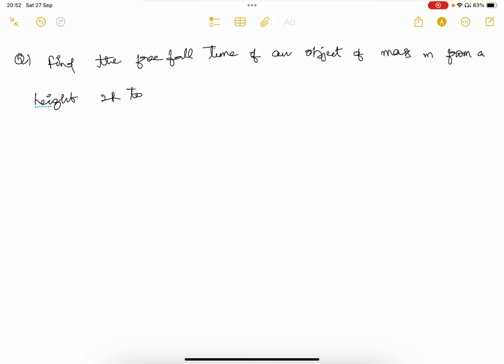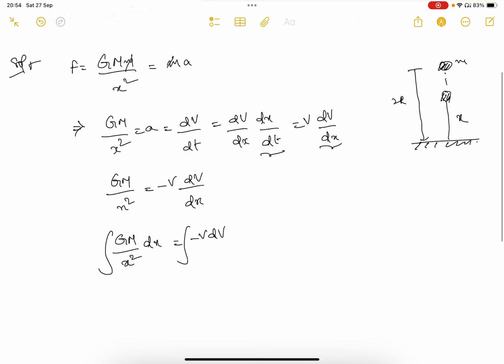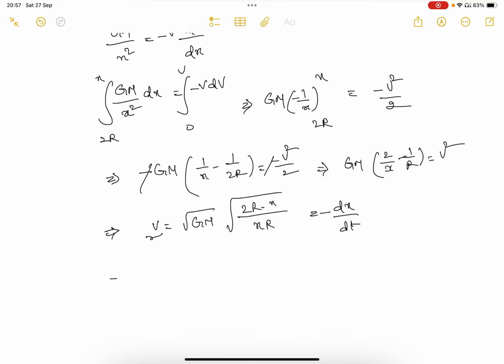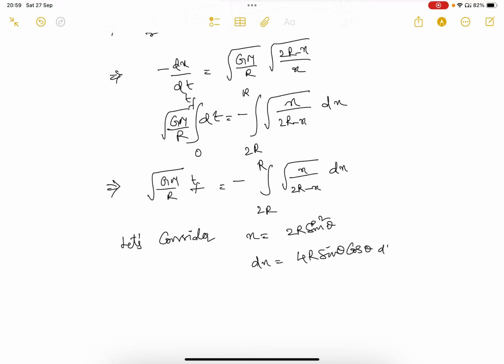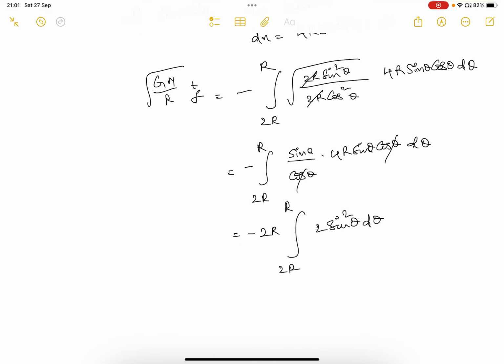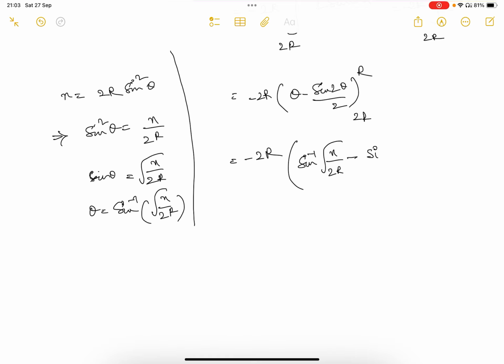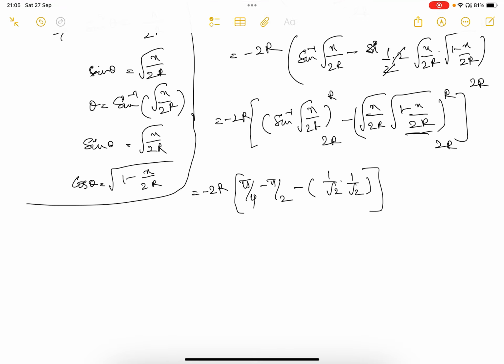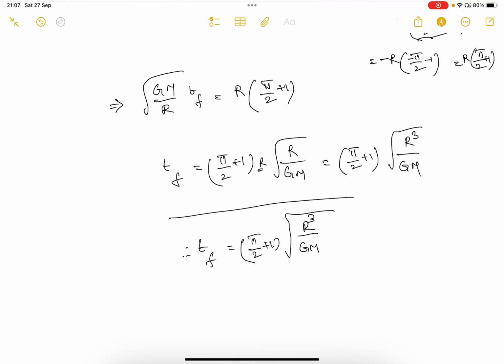Classical Mechanics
Classical Mechanics Problems